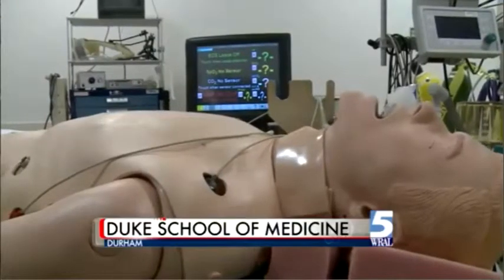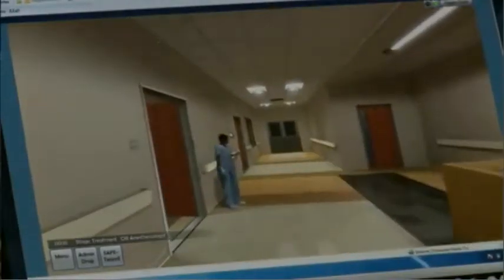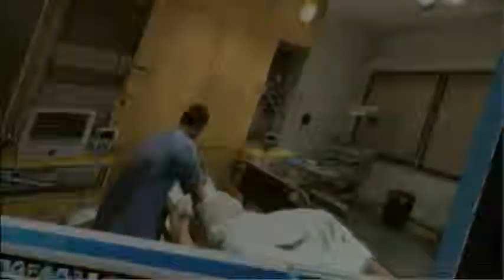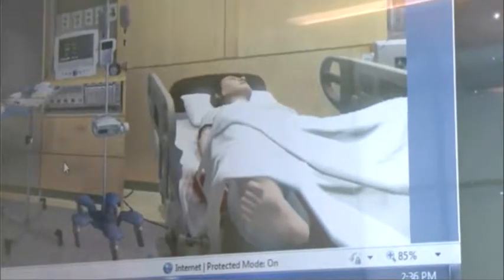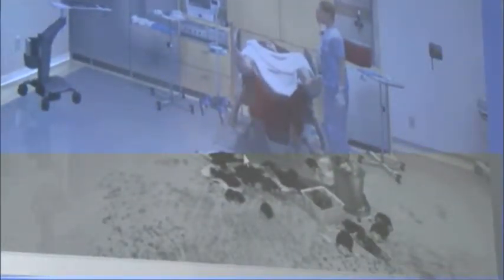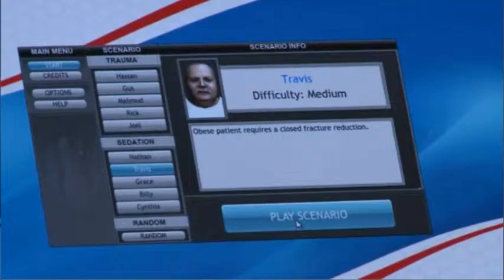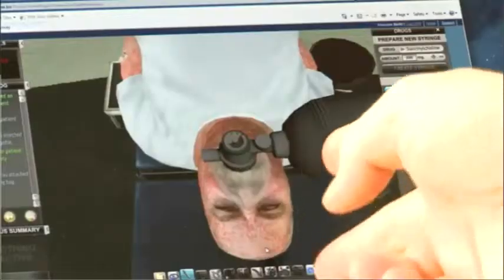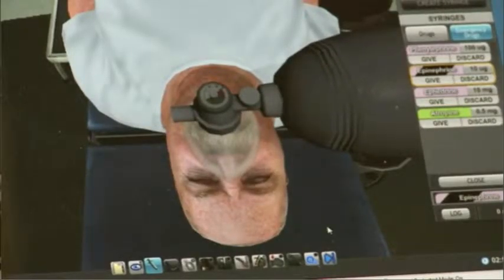Virtual Game-based Medical Training Application News Clip | Virtual Heroes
Computer games are fun and are now saving lives. This short clip features a virtual game-based medical training application developed by Virtual Heroes, a division of Applied Research Associates, Inc. (ARA). Game-based learning tools enable students to perform medical procedures on virtual patients. The WRAL 5 newscast, Raleigh, NC, highlights some of the life saving virtual training applications Virtual Heroes created for Duke University Medical Center.